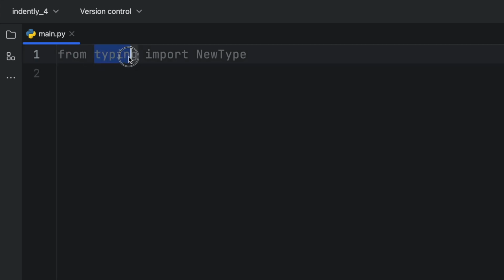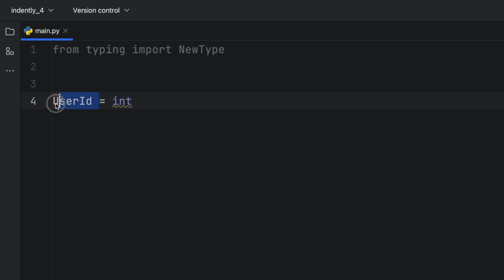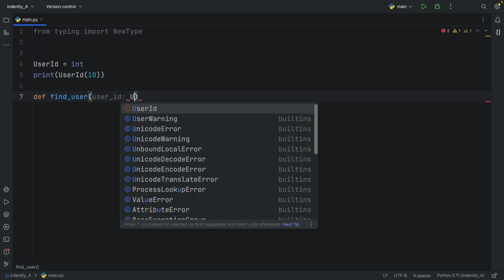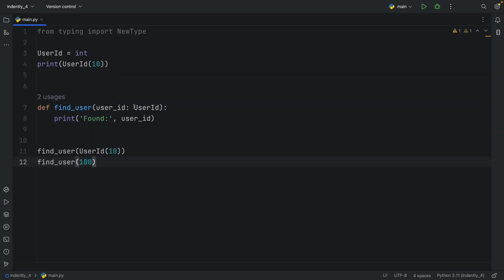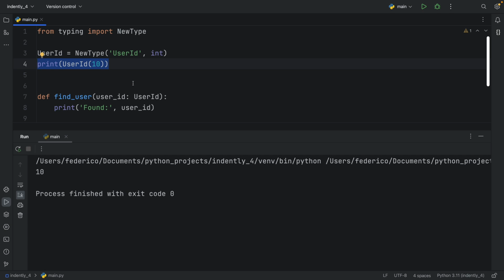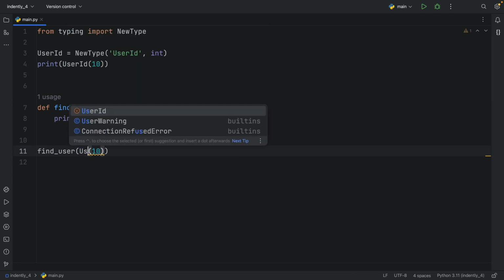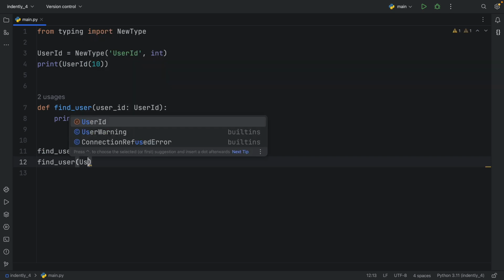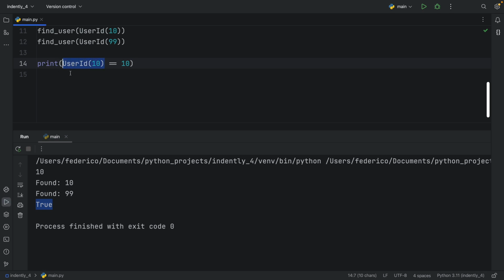Python Has A NewType That No One Is Using?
In todays video we will be looking at another uncommon typing feature provided by the typing module in Python.

00:00 Intro
00:18 What is type aliasing?
01:41 How to use NewType
04:07 Your thoughts?